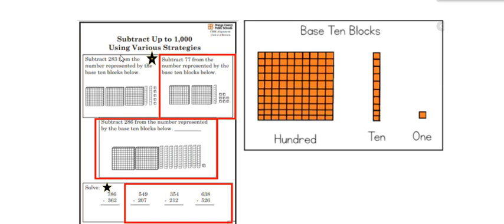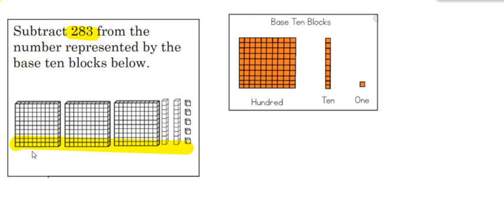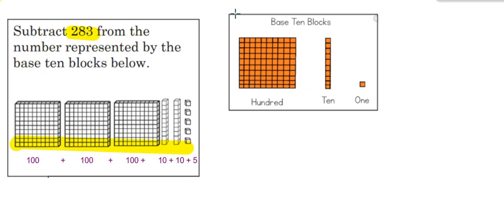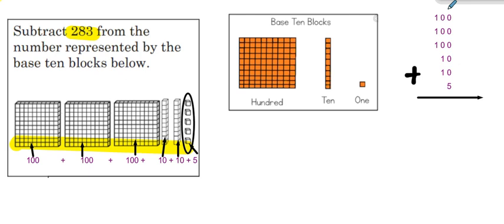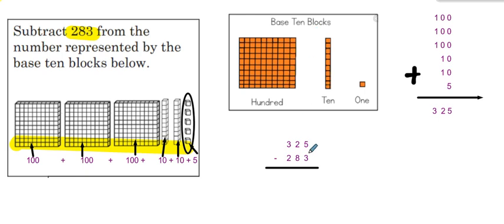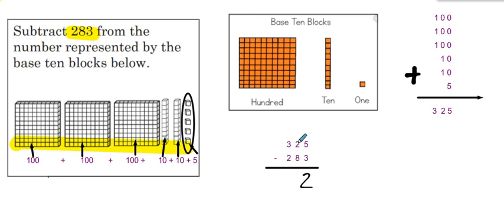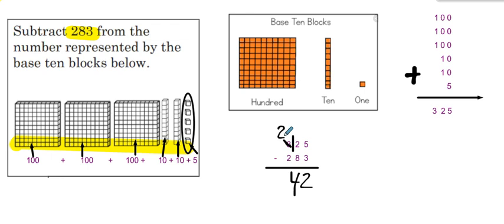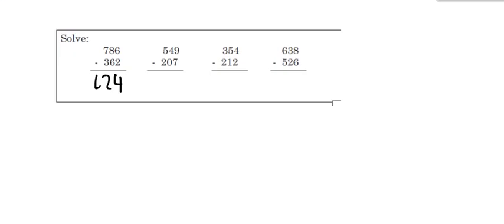Week 8 Day 2